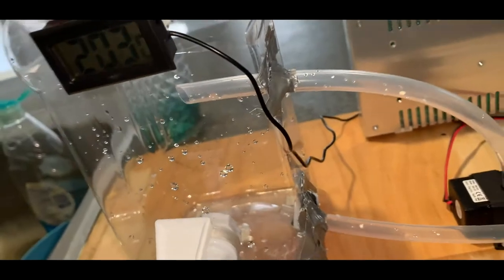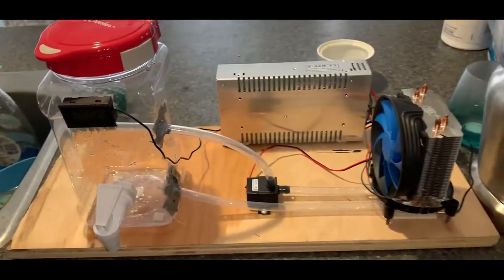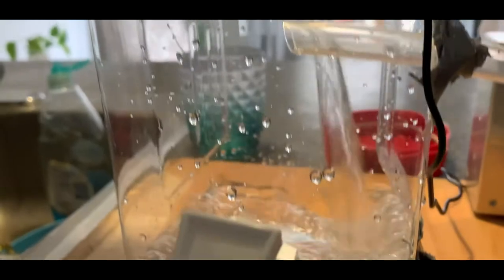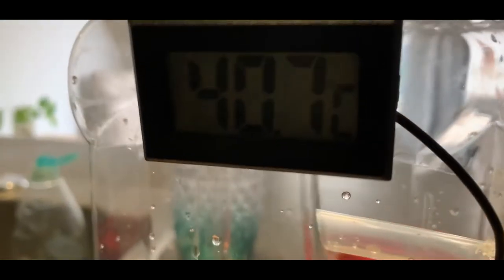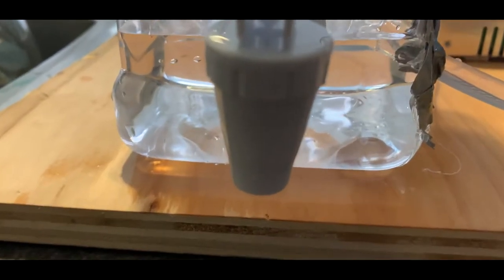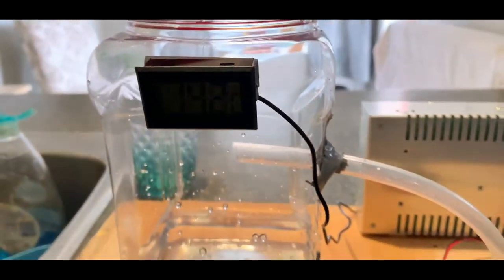Capstone 2021 - April 12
Peltier Beverage Cooler
Babar, Abdallah